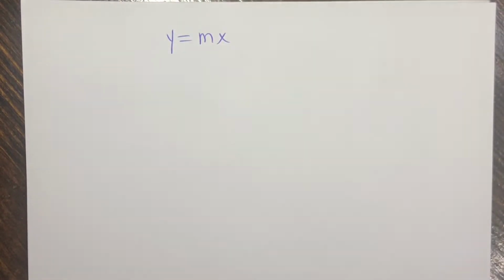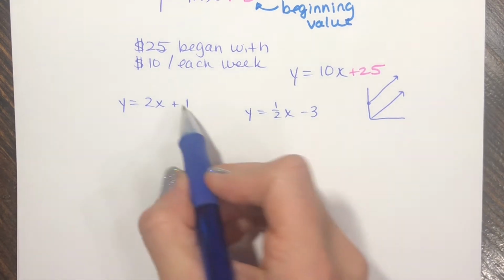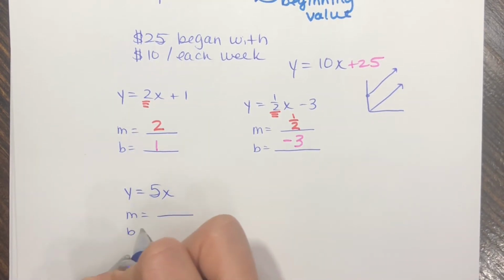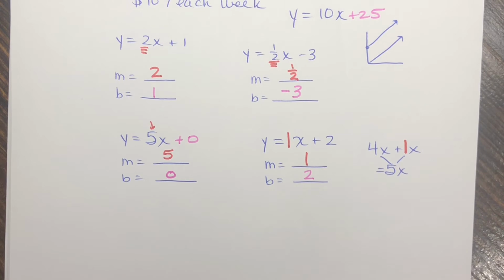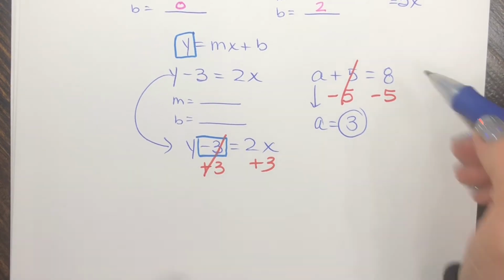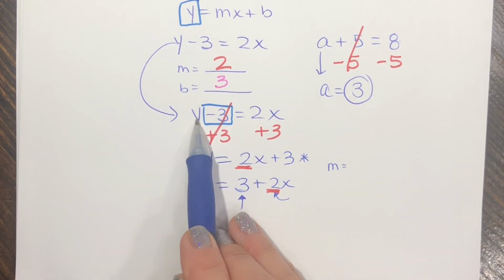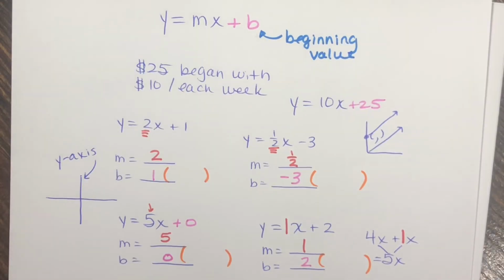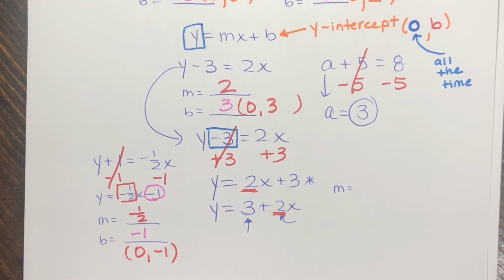Identify m and b from an equation